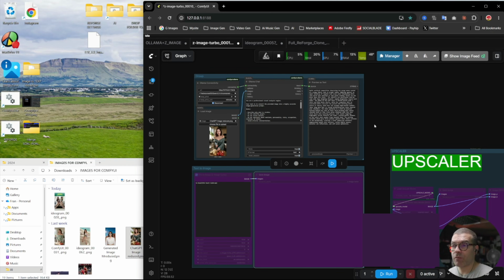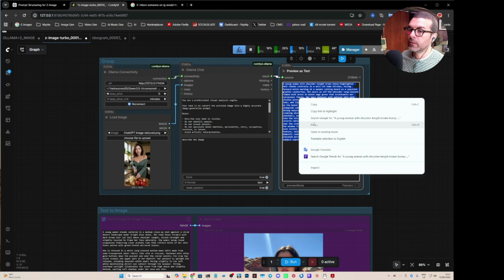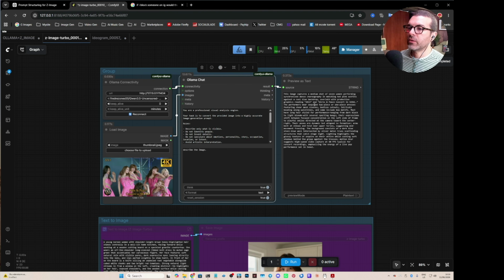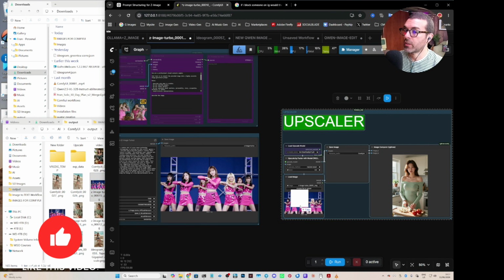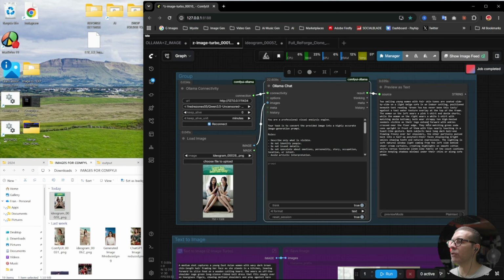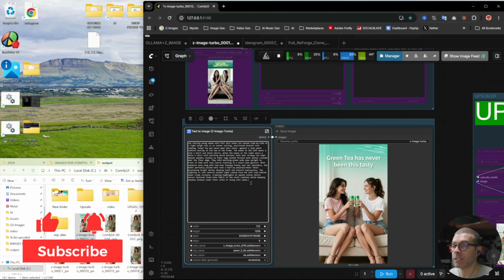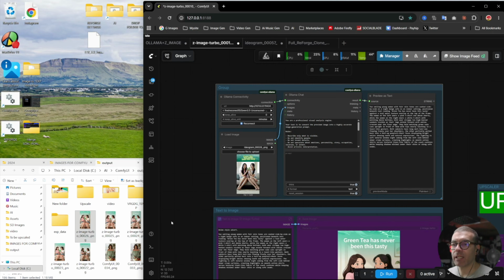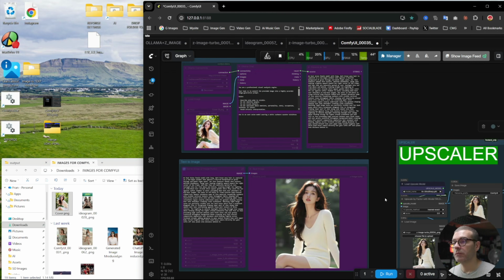ComfyUI Just Got a Massive Upgrade With Qwen 3.5 Vision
In this video I test a workflow using Qwen 3.5 Vision inside ComfyUI to analyze different images, understand their visual style, and turn them into structured prompts for new AI generations.

The idea is simple:

Reference image → Qwen 3.5 Vision analysis → structured prompt → Z-Image generation → upscale

I test the workflow with different types of visuals, including realistic portraits, fashion-style images, anime-style artwork, and design-inspired examples, to see how well AI can understand and recreate the style of an image without manually writing a huge prompt from scratch.

This is not about copying one image exactly. It is about learning how to extract the useful parts of a visual style — lighting, composition, pose, color, mood, camera angle, outfit, realism level — and rebuild them into a new prompt.

Tools used in this video:

Qwen 3.5 Vision
ComfyUI
Z-Image
Upscaling workflow
Image-to-prompt analysis
Prompt restructuring

If you are using ComfyUI, local AI tools, or trying to build better image-generation workflows, this gives you a practical way to move from “I like this image” to “now I know how to prompt something with the same visual direction.”